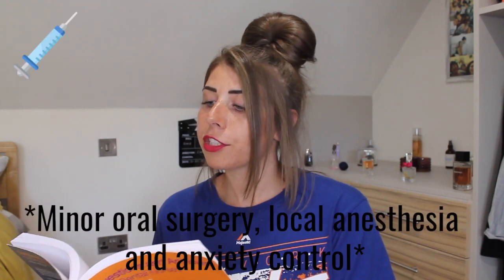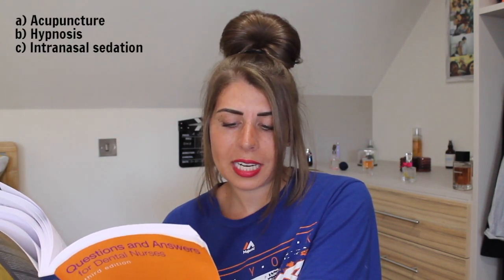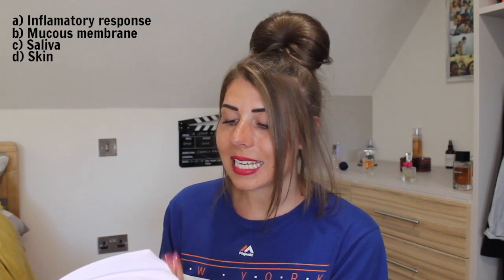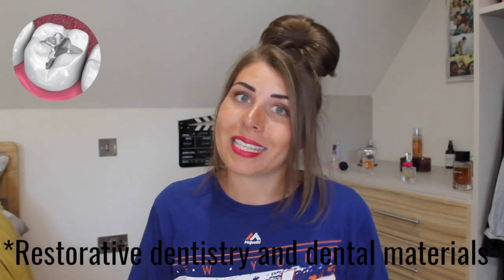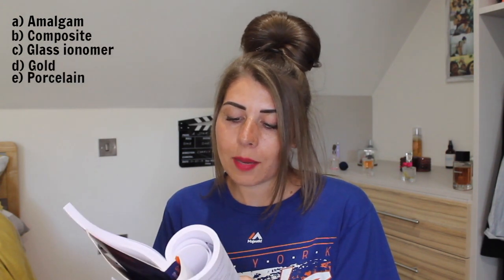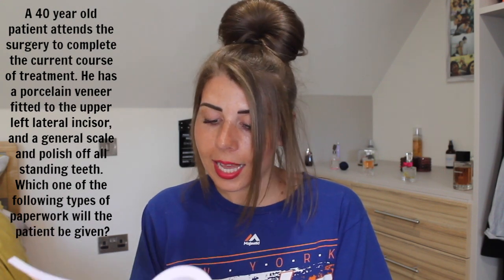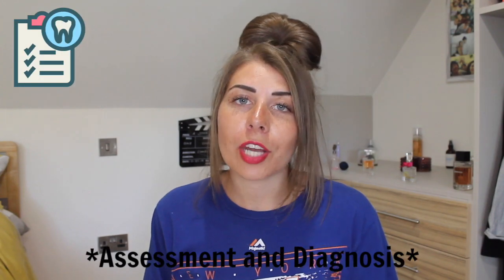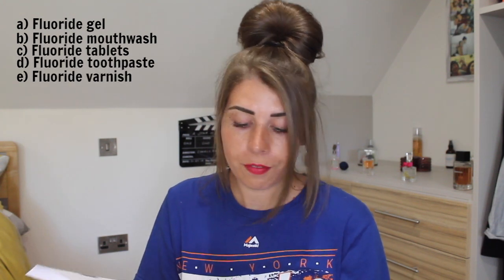DENTAL NURSE ANSWERS MORE EXAM QUESTIONS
The 4th instalment of answering some exam questions for you guys! I hope you guys play along at home too and you test your college knowledge!

Links to dental books are below.

MY FILM ON AMAZON PRIME!

Dental nursing books:
Q&A for dental nurses:
Diploma in dental nursing:
Levisons:
Q&A for diploma:

Equipment used:
Cannon EOS 1100D
Polariod tripod:
Macbook Pro marble case: